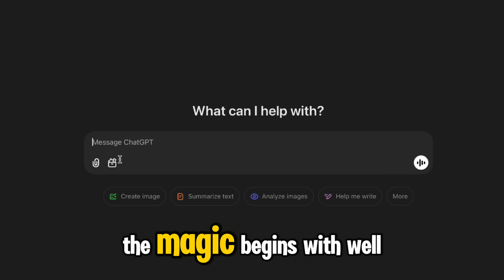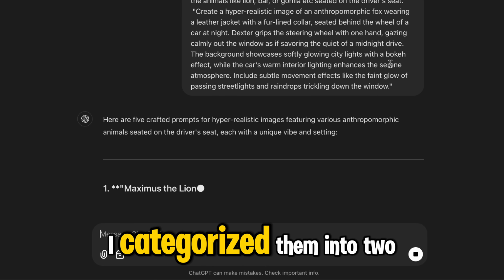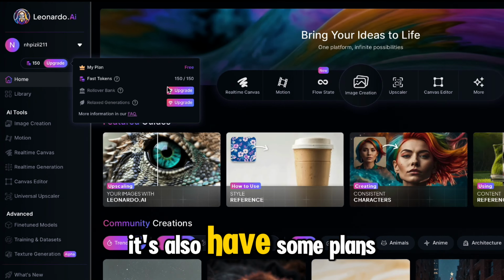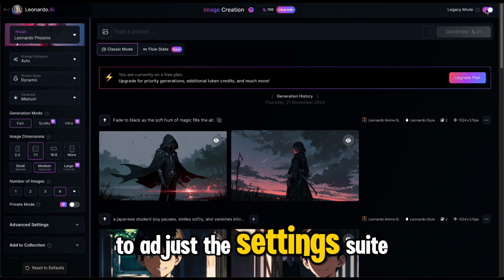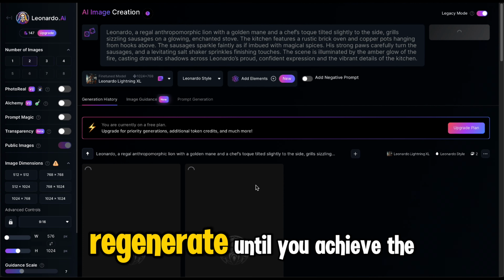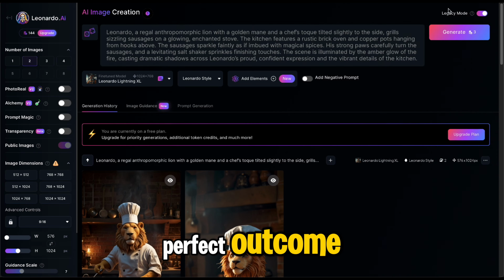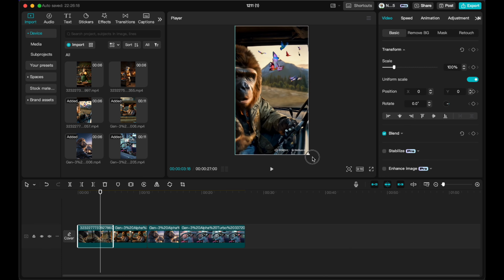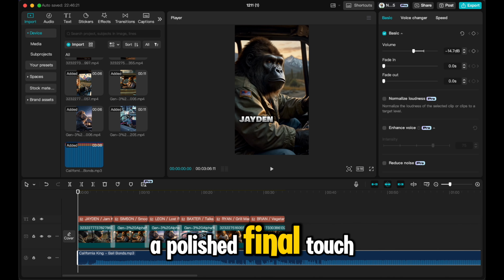Earn $30,000 / Month with YouTube by Creating 3D Animal Videos Entirely with AI | Future Technology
Learn how to earn $30,000 per month on YouTube by creating stunning 3D animal videos using AI! In this video, we'll show you the step-by-step process of producing high-quality animal animations entirely with artificial intelligence. Whether you're a beginner or experienced content creator, this method will help you stand out in the booming niche of AI-generated videos. Discover the tools, techniques, and tips to grow your YouTube channel, increase views, and boost your income through innovative 3D AI videos. Start creating today and unlock your potential for success!